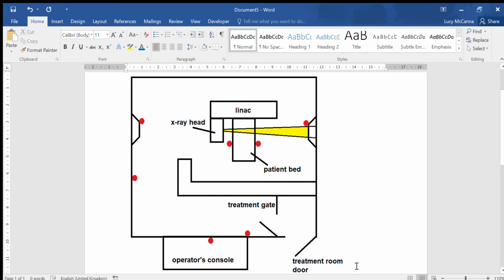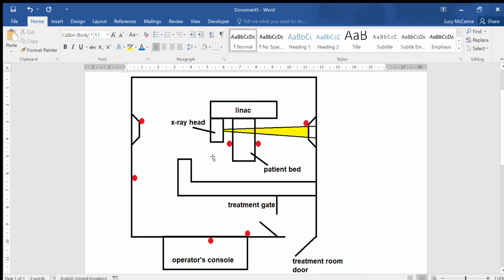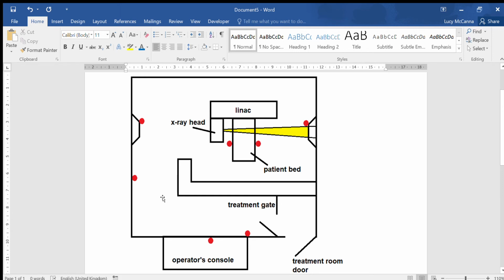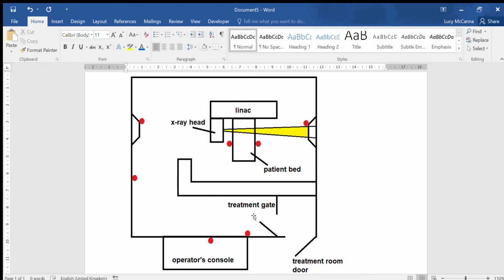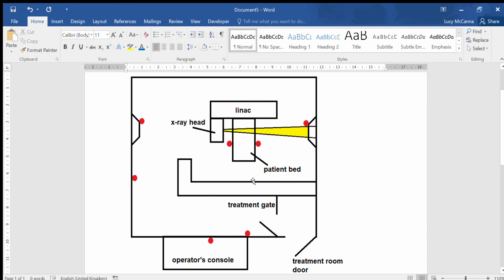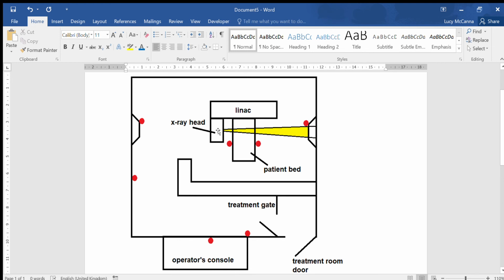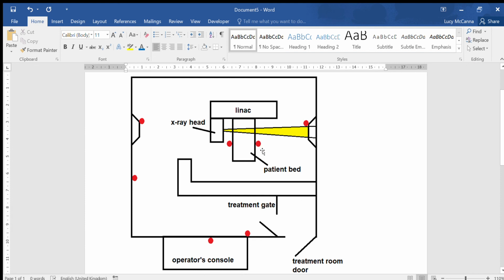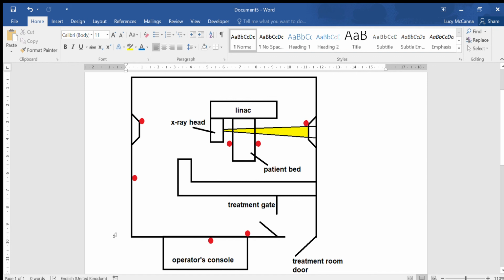U20 - Features of the radiotherapy treatment room